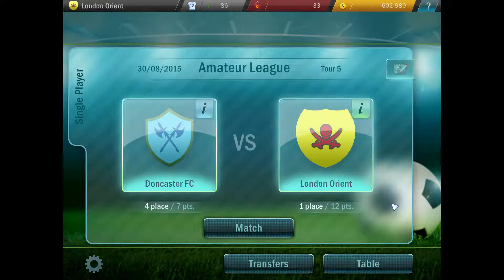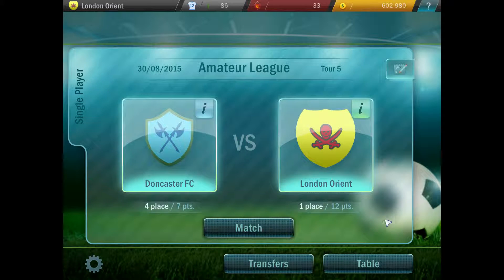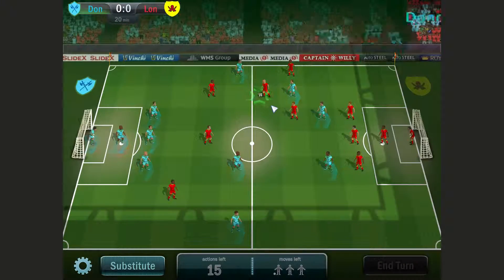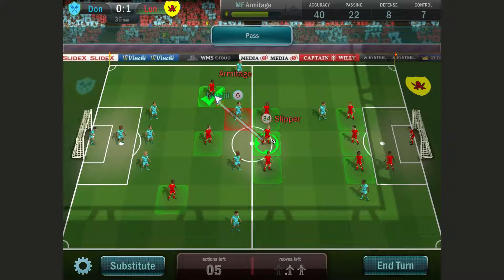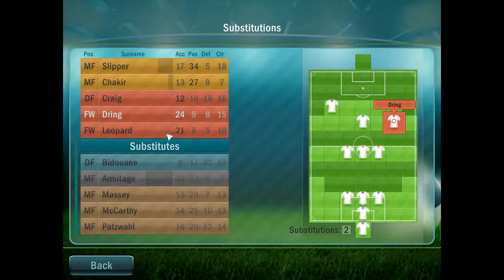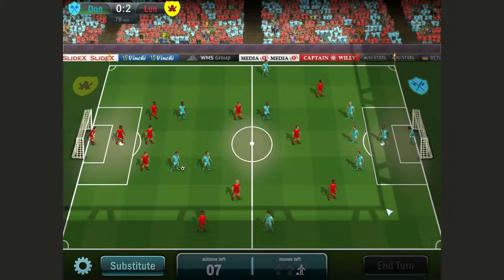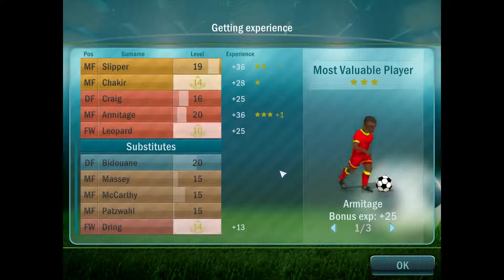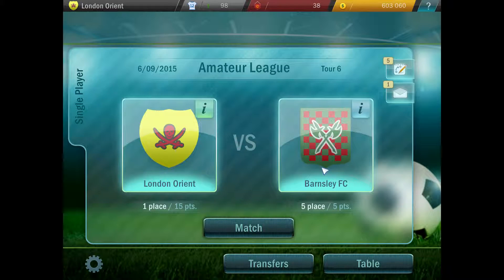Let's Play Football Tactics Game S02 e06 Doncaster FC vs London Orient FC